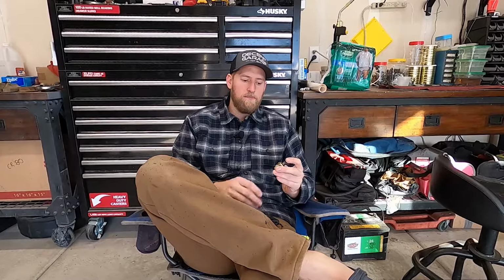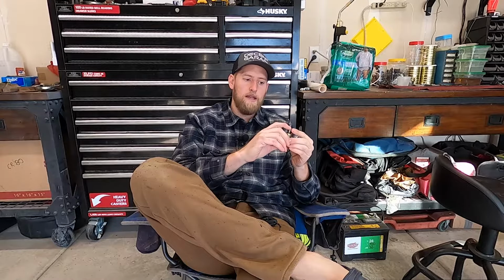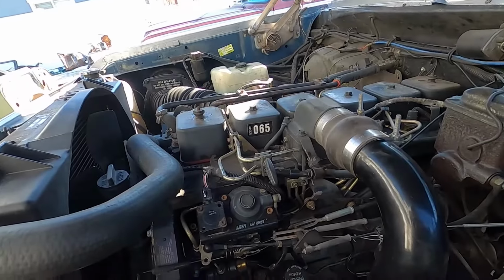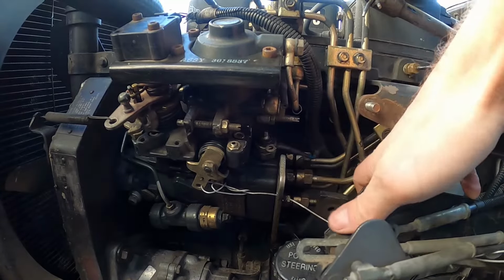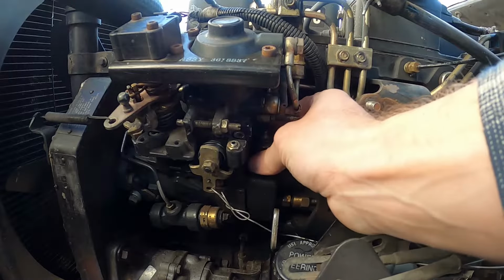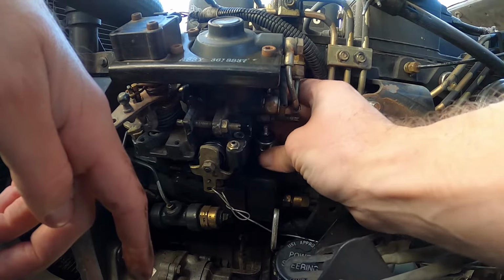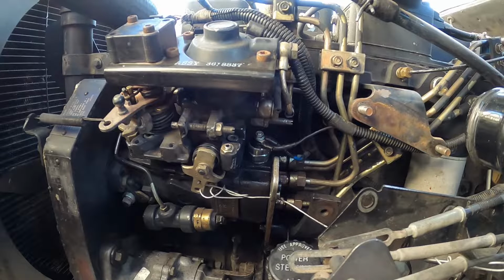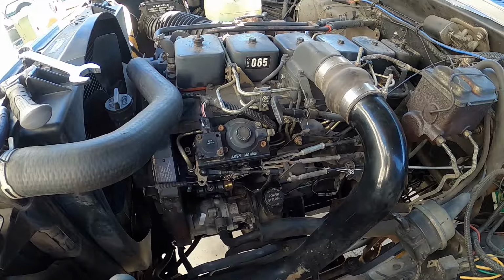Fuel Shutoff Solenoid Issues? | Here's THE FIX! | 1st Gen Cummins